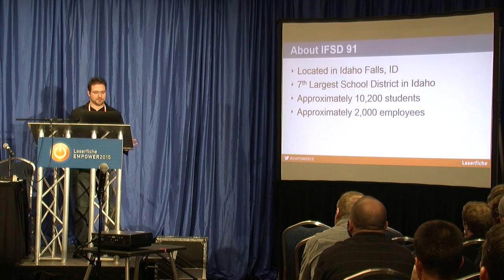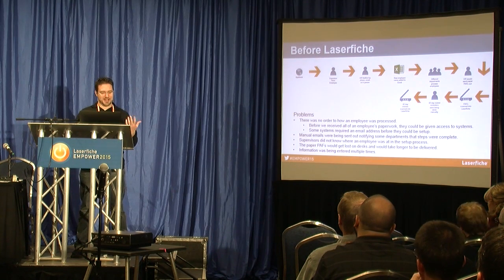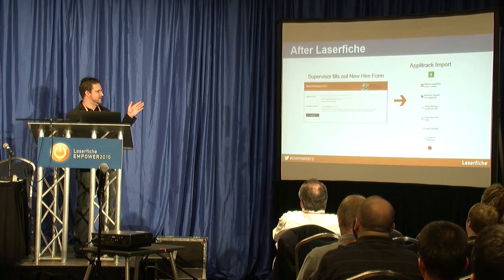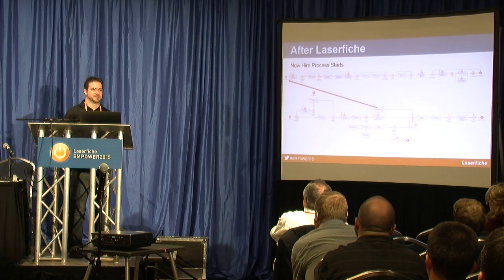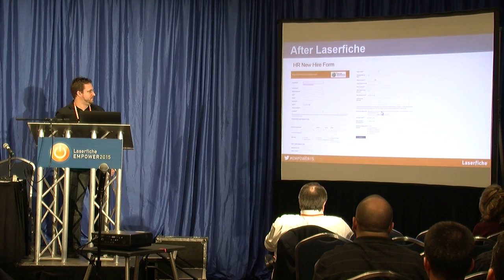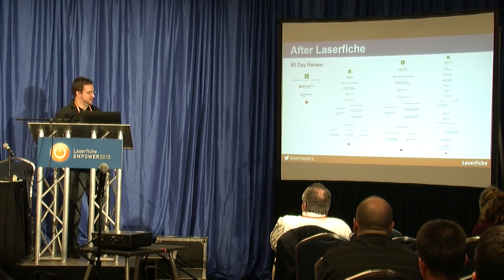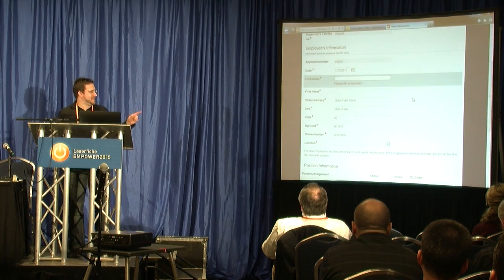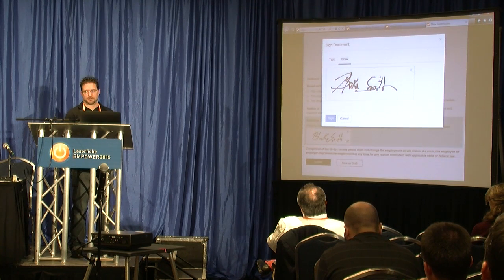Idaho Falls School District: How Laserfiche Helps You Do More with Less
By reengineering more than 22 administrative processes, from HR and Payroll to transcript requests and physician referrals, Idaho Falls School Districts 91 has been able to create records consistency across the district and greatly improve its service delivery turnaround time to 10,000 students in 18 schools.

Blake Smith, Software Support Analyst, discusses:

• Tactical tips to reengineer established processes.
• How to leverage existing databases to reduce manual data input and ensure information consistency.
• Laserfiche Workflow’s impact on creating business process transparency and oversight.